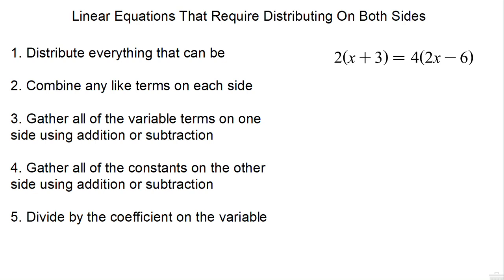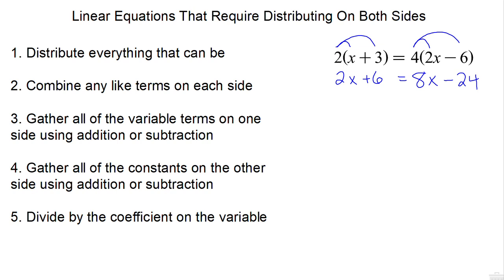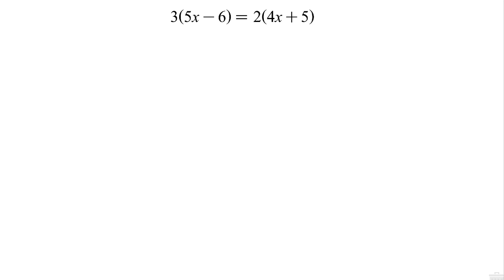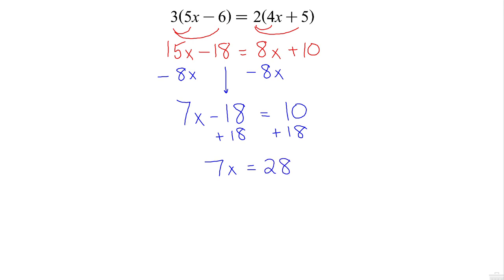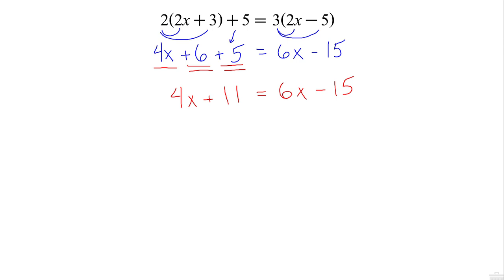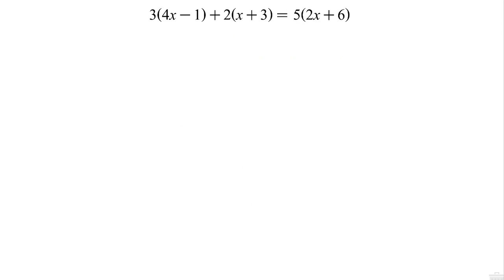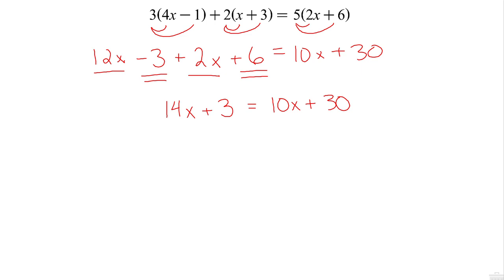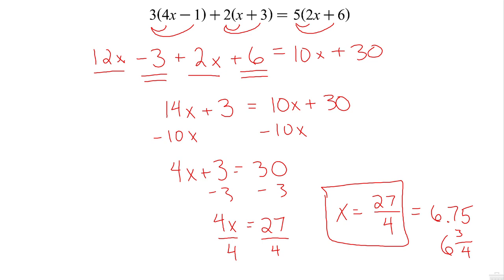Linear Equations that Require Distributing on Both Sides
How to solve a linear equation where you have to distribute on both sides